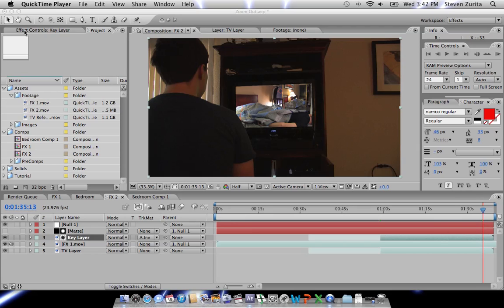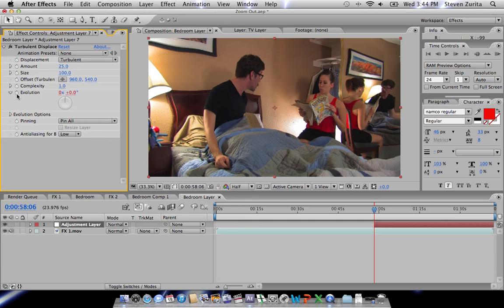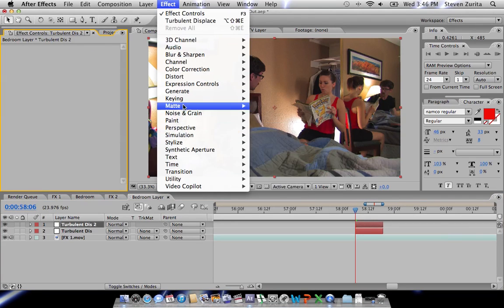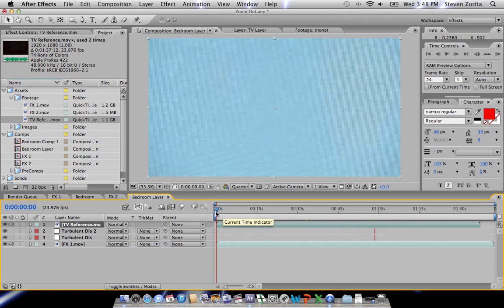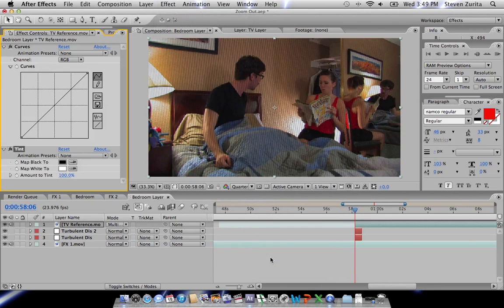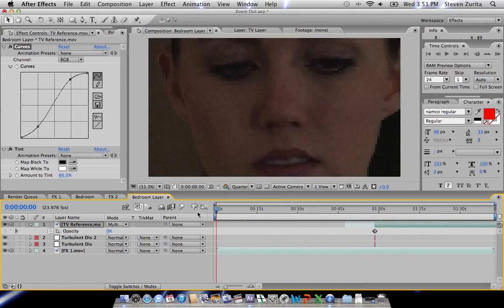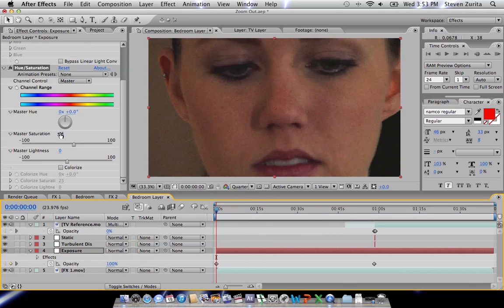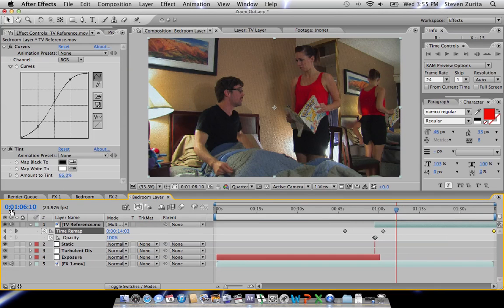Tracking Video in a TV (VFX Tutorial) Part 2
In Part 2 of the 3 part tutorial series, Steven Zurita shows you how to take the motion tracked video and make it look like it's really coming from a tv screen with some warping, static, and a real tv pixel element that blends the whole thing together.  Tune in next week for part 3 on how to give the video a Heads Up Display!